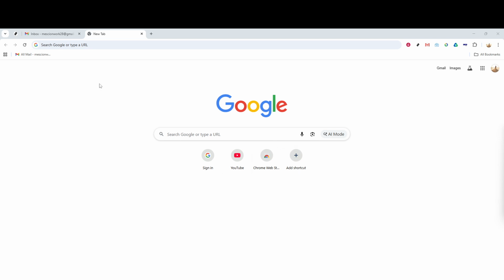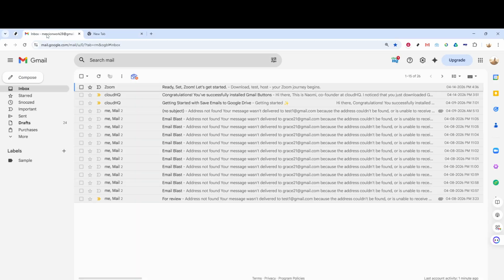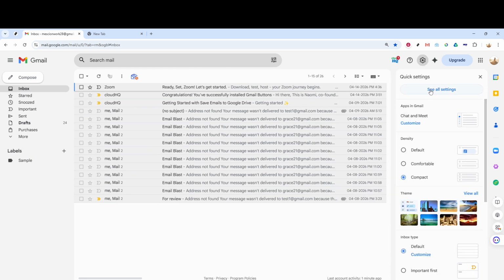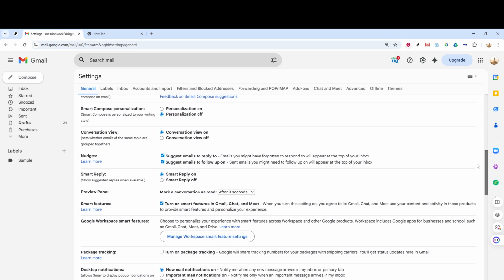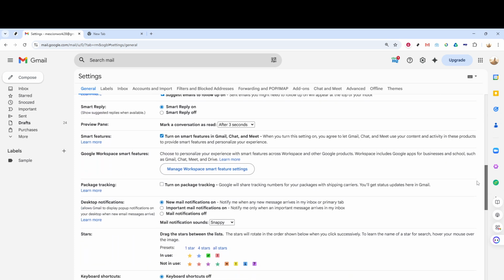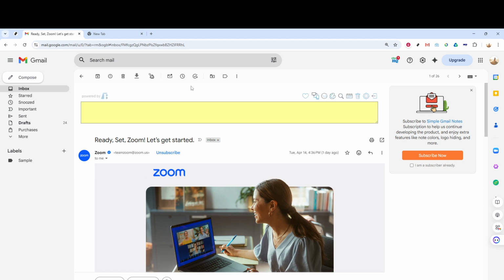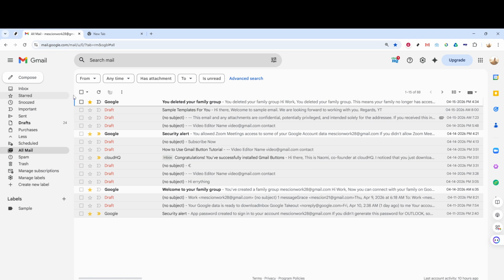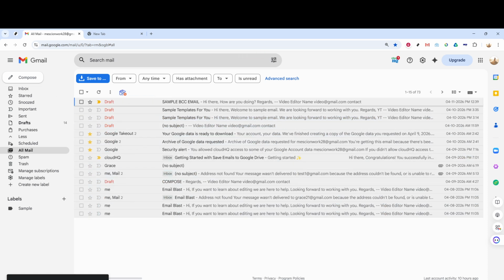How To Change Archive to Trash on Gmail [2026 Guide]